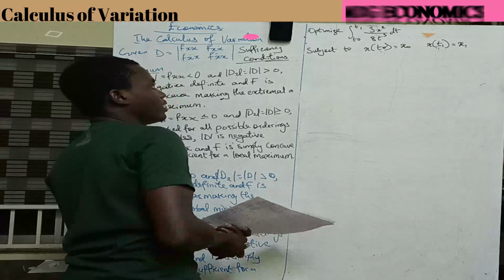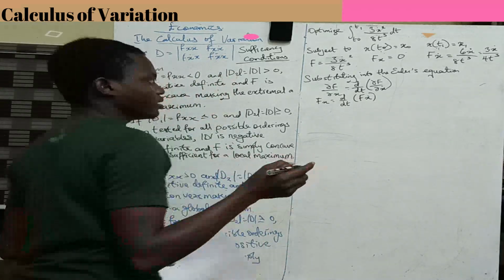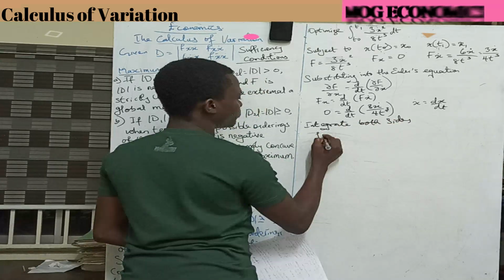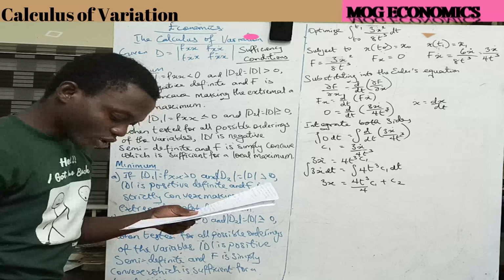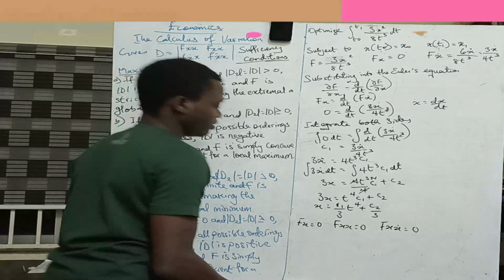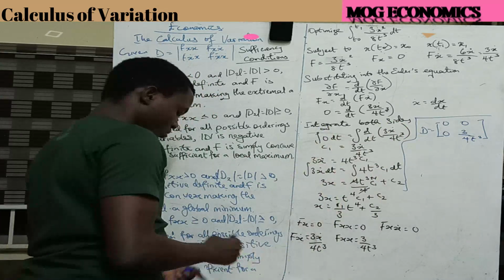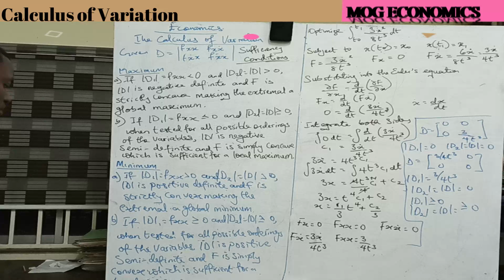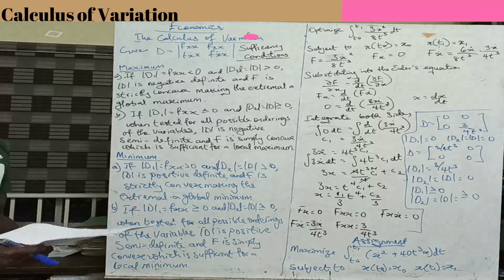Calculus of Variation 2